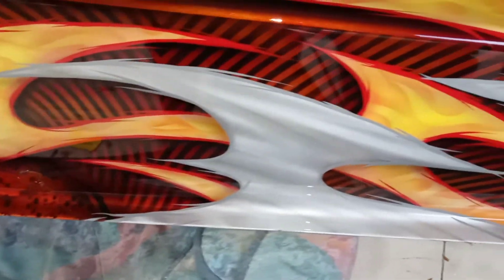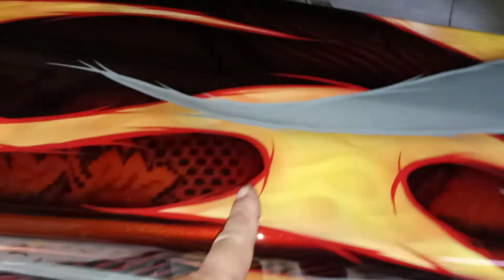Airbrushed and Candy Painted Jr Dragster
Painted by Fred Shutrump in Fort Myers, Florida.
kandy candy House of Kolor Junior Dragster Airbrush custom paint job Cape Coral